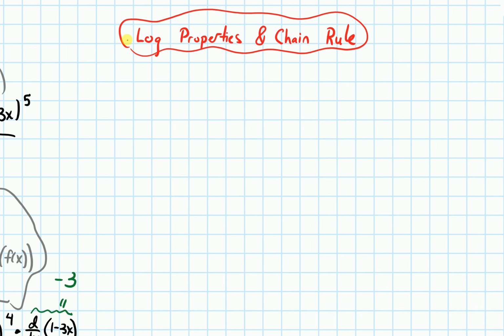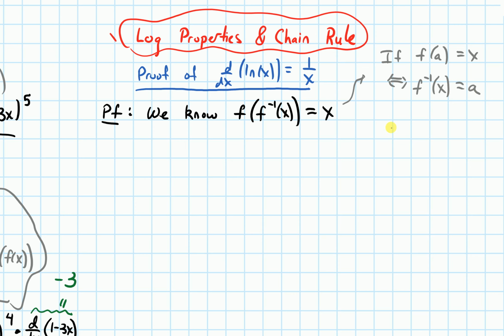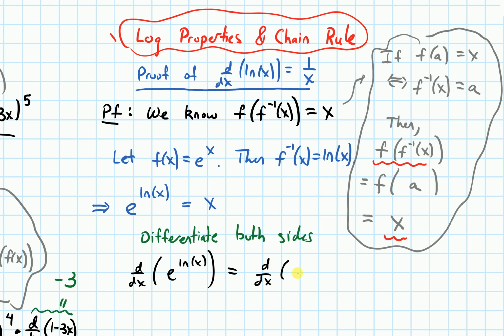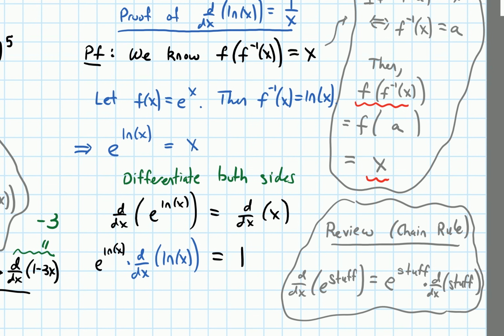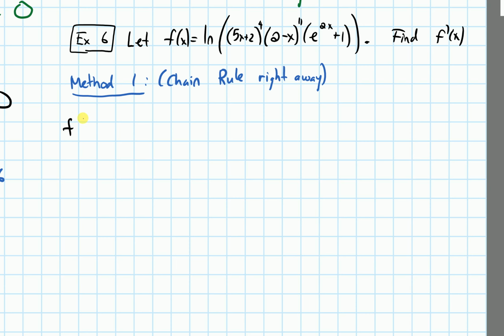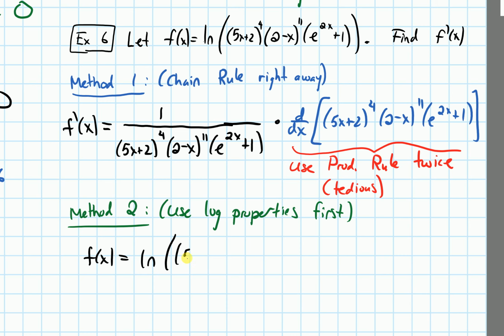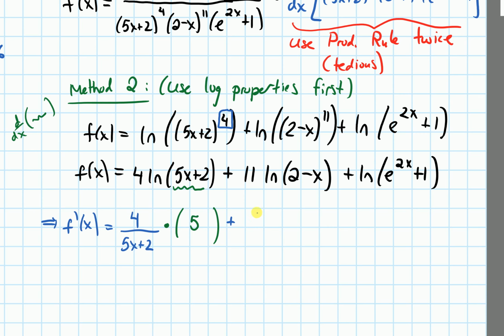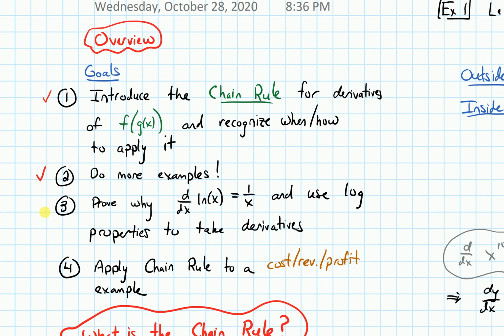4.4-4.5 Chain Rule--Log Properties (Video 4)